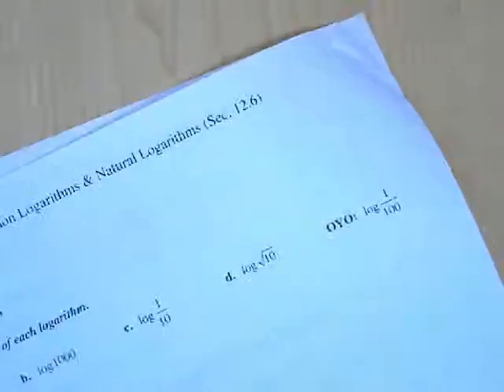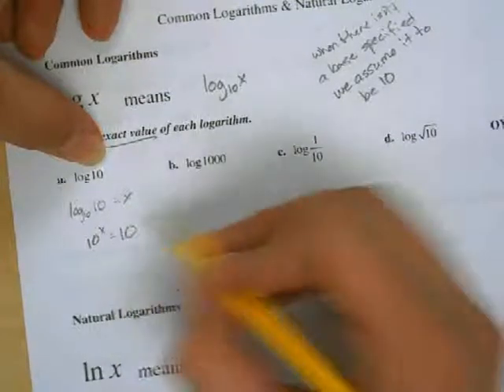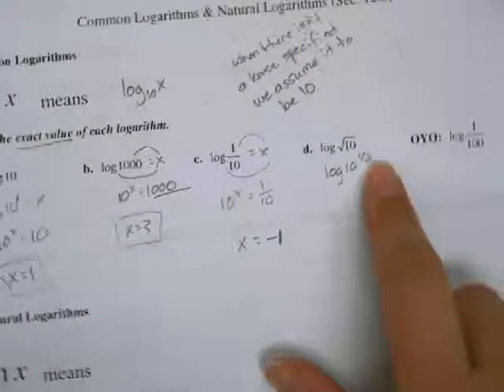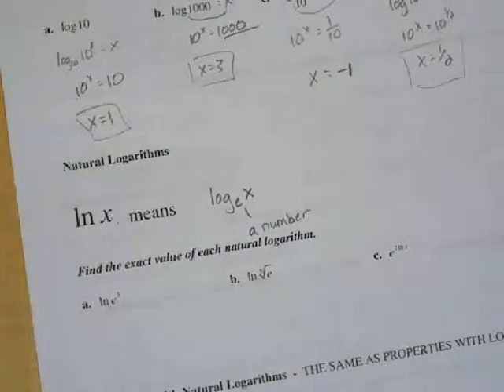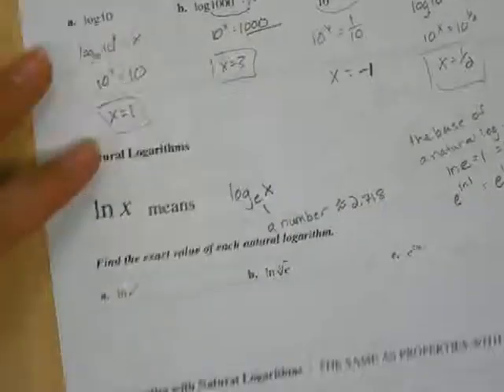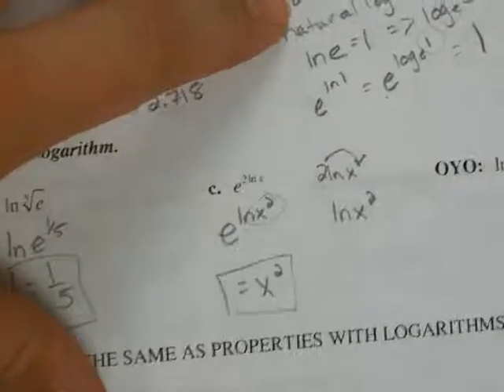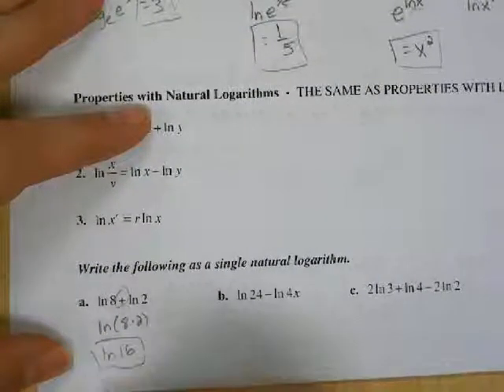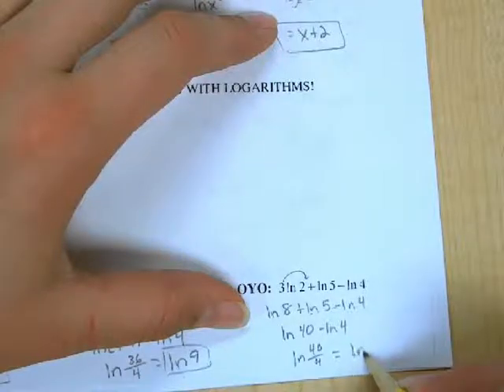Common and Natural Logarithms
Solve for Common and Natural logarithms.